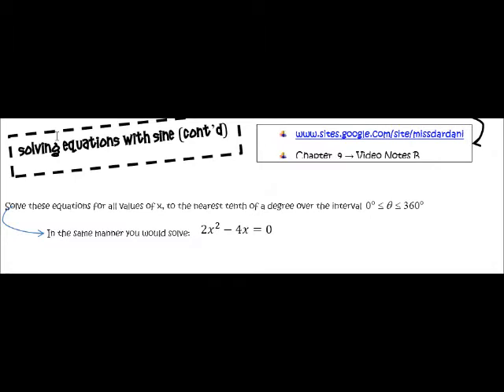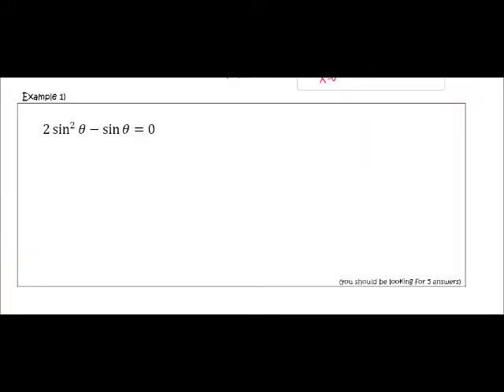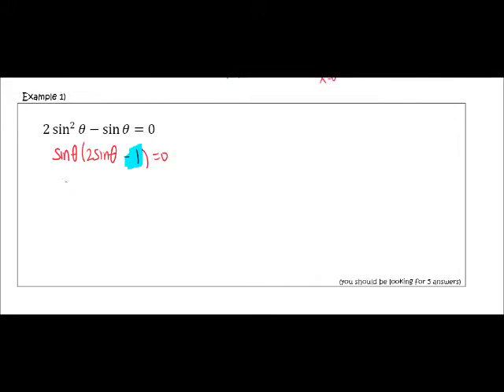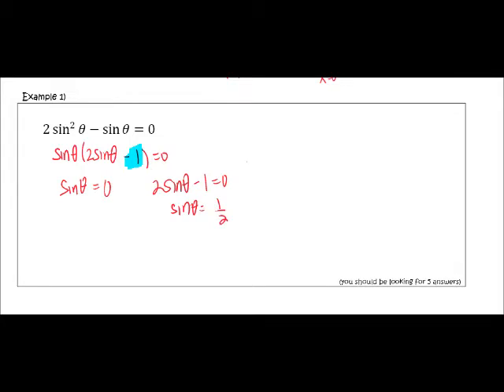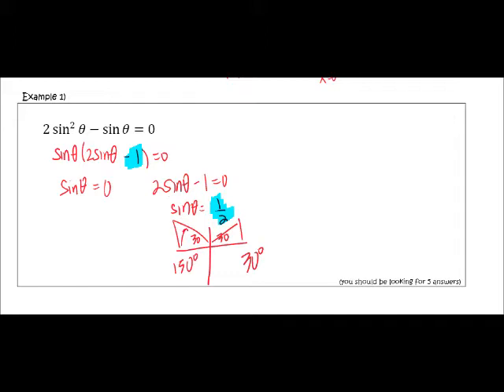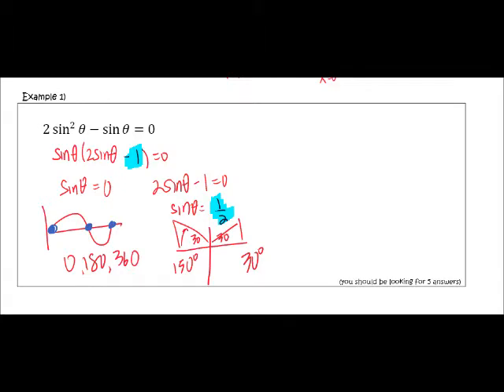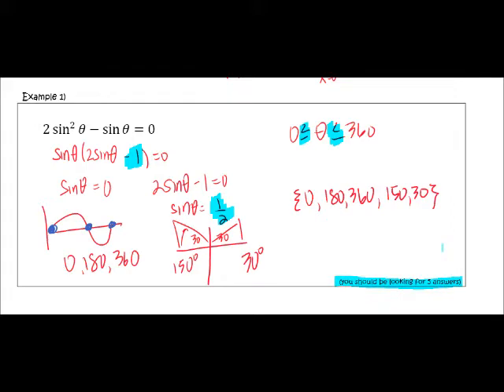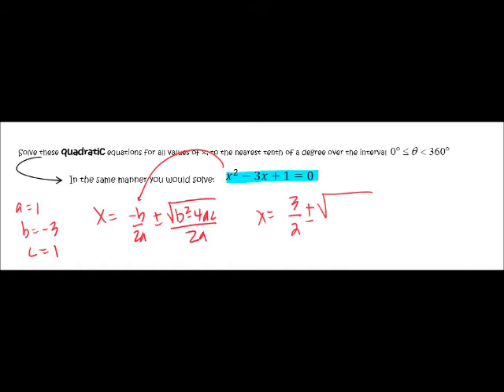Video Notes B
Sine Equations